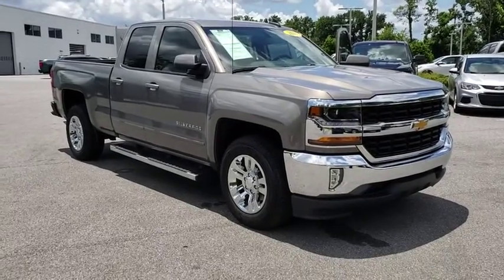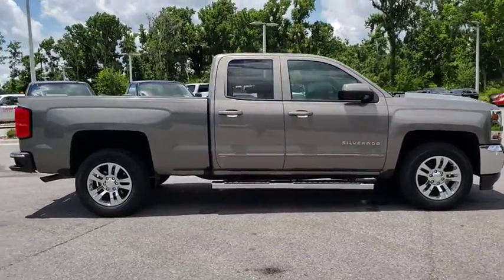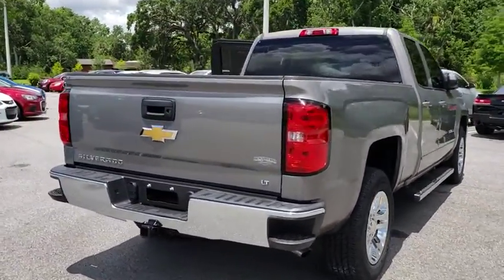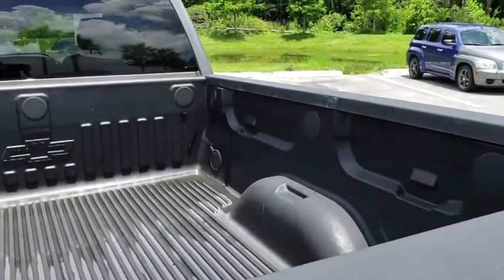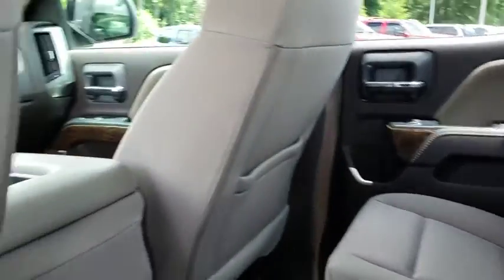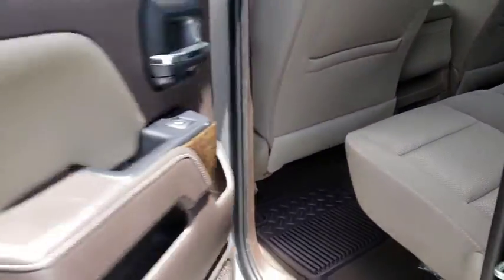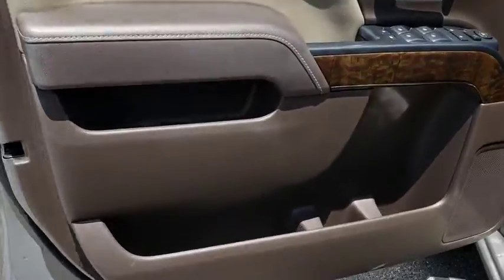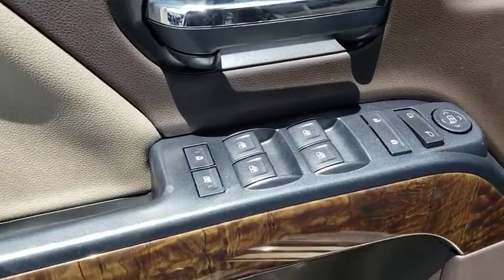2017 Chevrolet Silverado 1500 New Smyrna Beach, Port Orange, Edgewater, Daytona Beach, Deland, FL G2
PEPPERDUST METALLIC Used 2017 Chevrolet Silverado 1500 available in New Smyrna Beach, Florida at New Smyrna Beach Chevy. Servicing the Port Orange, Edgewater, Daytona Beach, Deland, FL area.
2017 Chevrolet Silverado 1500 2WD Double Cab 143.5 LT w/1LT - Stock#: G290275A - VIN#: 1GCRCREC5HZ172022

EPA 23 MPG Hwy/16 MPG City! CARFAX 1-Owner, GREAT MILES 12,470! WHEELS, 18 X 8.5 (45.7 CM X 21.6 CM) BRIGHT-MACHINED ALUMINUM, TRAILERING PACKAGE, LPO, BED LINER, Hitch, Satellite Radio, Back-Up Camera, Bed Liner, ALL STAR EDITION KEY FEATURES INCLUDE: Back-Up Camera, Satellite Radio. Onboard Communications System, Keyless Entry, Privacy Glass, Steering Wheel Controls, Heated Mirrors, Electronic Stability Control, HID headlights. OPTION PACKAGES: ALL STAR EDITION for Crew Cab and Double Cab, includes (AG1) driver 10-way power seat adjuster with (AZ3) bench seat only, (CJ2) dual-zone climate control, (BTV) Remote Vehicle Starter system, (C49) rear-window defogger and (KI4) 110-volt power outlet (Includes (Z82) Trailering Package, (G80) locking differential and (T3U) LED front fog lamps. (N37) manual tilt and telescopic steering column included with (L83) 5.3L EcoTec3 V8 engine.), ENGINE, 5.3L ECOTEC3 V8 WITH ACTIVE FUEL MANAGEMENT, DIRECT INJECTION AND VARIABLE VALVE TIMING includes aluminum block construction (355 hp [265 kW] @ 5600 rpm, 383 lb-ft of torque [518 Nm] @ 4100 rpm; more than 300 lb-ft of torque from 2000 to 5600 rpm), TRAILERING PACKAGE includes trailer hitch, 7-pin and 4-pin connectors Includes (G80) locking rear differential. LPO, ASSIST STEPS - 6 CHROMED RECTANGULAR, LPO, BED LINER, WHEELS, 18 X 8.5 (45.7 CM X 21.6 CM) BRIGHT-MACHINED ALUMINUM, SEATS, FRONT 40/20/40 SPLIT-BENCH, 3-PASSENGER, AVAILABLE IN CLOTH OR LEATHER includes driver and front passenger recline with outboard head restraints and center fold-down armrest with storage. Also includes manually adjustable driver lumbar, lockable storage compartment in seat cushion EXCELLENT VALUE: Reduced from $33,990. Horsepower calculations based on trim engine configuration. Fuel economy calculations based on original manufacturer data for trim engine configuration. Please confirm the accuracy of the included equipment by calling us prior to purchase.